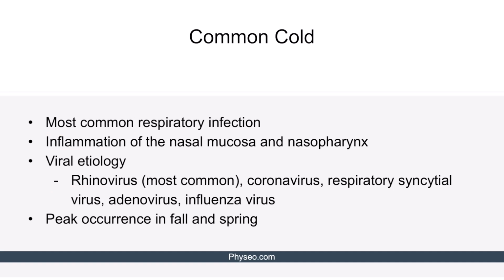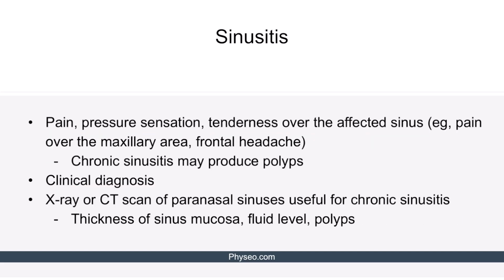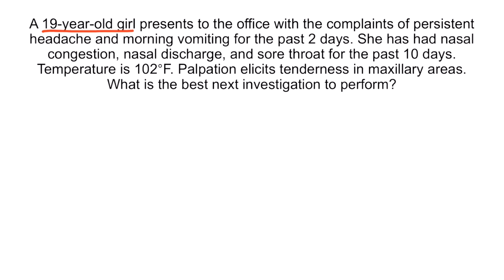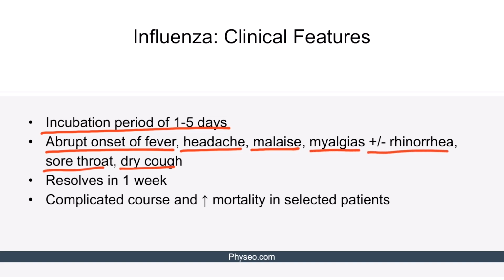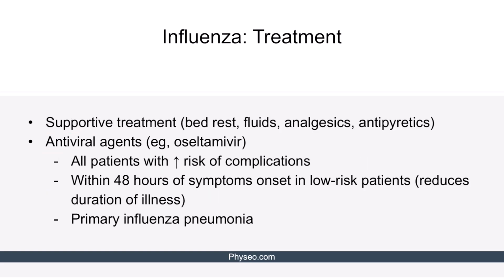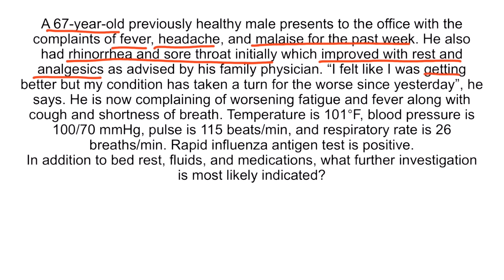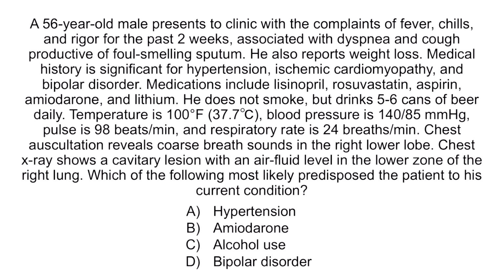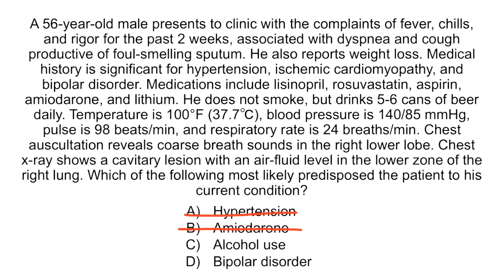Infections of the Respiratory Tract,Common Cold, Sinusitis,Bronchitis, Influenza & Lung Abscess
Upper respiratory tract infections
Common cold, sinusitis, pharyngitis, epiglottitis, acute laryngotracheitis, influenza
Lower respiratory tract infections
Bronchitis, bronchiolitis, pneumonia, lung abscess, influenza, tuberculosis...
Infections of the Respiratory Tract
Common Cold,
Lung Abscess...